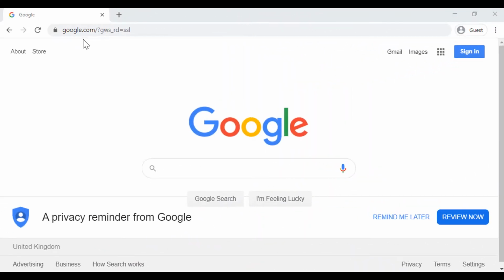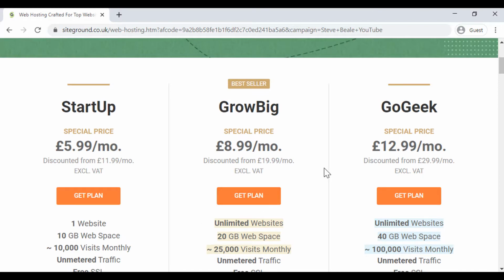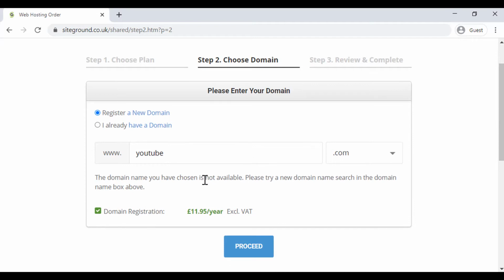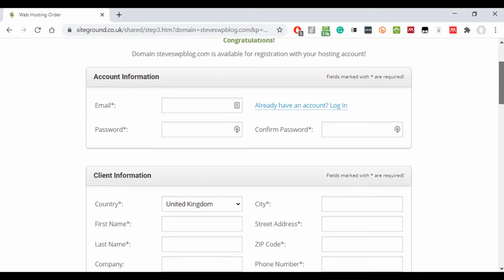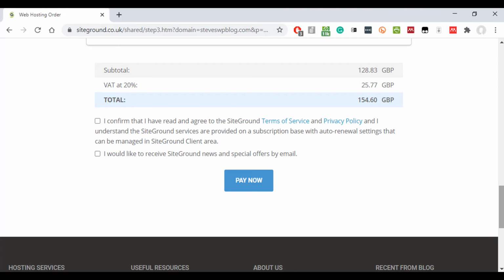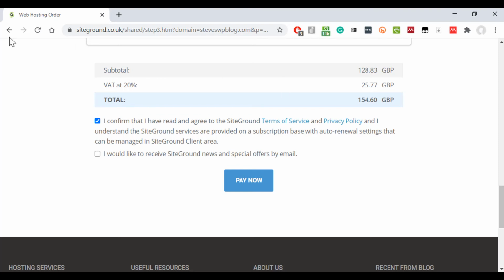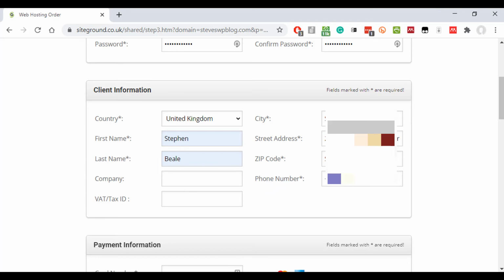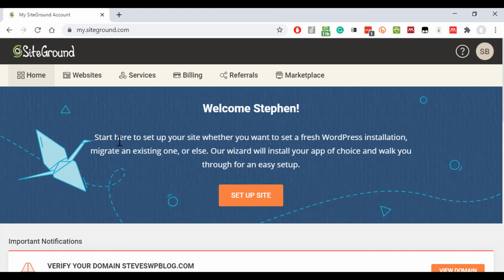Web Hosting Tutorial for Beginners: SiteGround Sign up Guide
Signing up for web hosting is confusing and frustrating but it doesn't have to be.

In this video, I'll guide you through the sign-up process for my favourite and recommended web hosting service, SiteGround.

There are various plans available but I'd recommend the Grow Big plan for the vast majority of people as it offers both value and flexibility.

It also means that, if your first website doesn't work out, then you can easily move onto the next and try again since, let's face it, not everyone's first website shoots to success in the way they hope (I know this one from painful experience!)

Remember to also check out the full video to get you up and running with your WordPress website on SiteGround here:

Timestamps
00:00:00 Introduction
00:00:48 SiteGround Referral Code
00:01:11 Subscription Plans Choices and Explanation
00:02:10 Domain Register
00:03:15 Hosting Account Registration Form
00:03:52 Hosting Services Explanation
00:04:24 Extra Services Explanation
00:06:31 Registration Form Tips
00:0

Credits :
Timings by Mikhael Marpaung